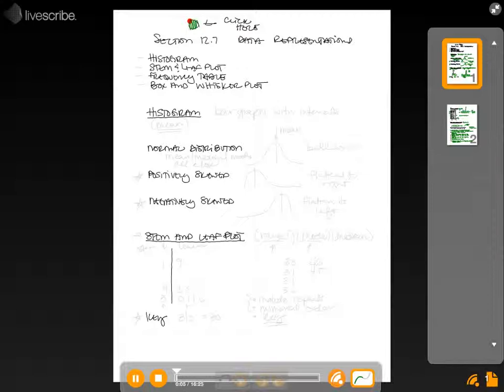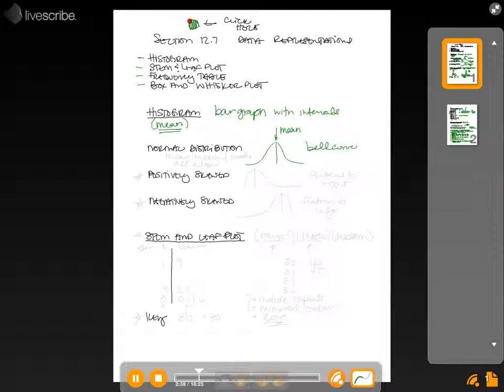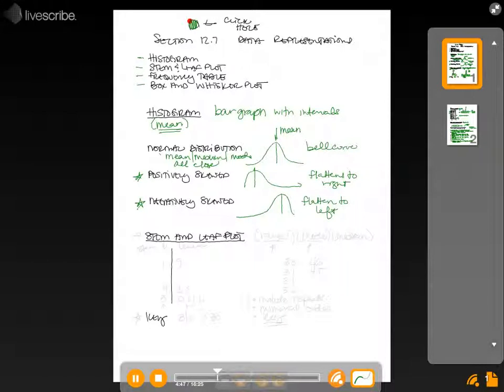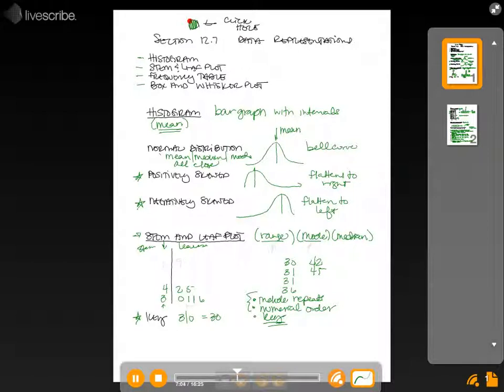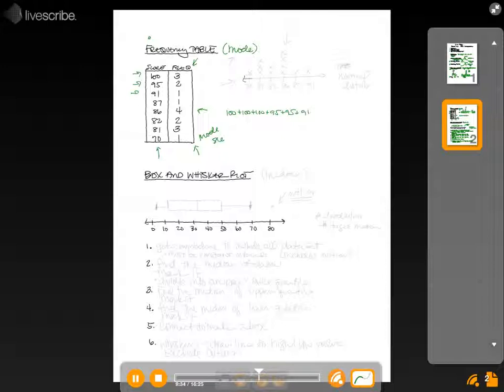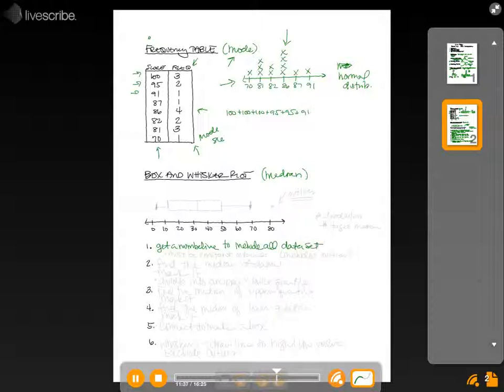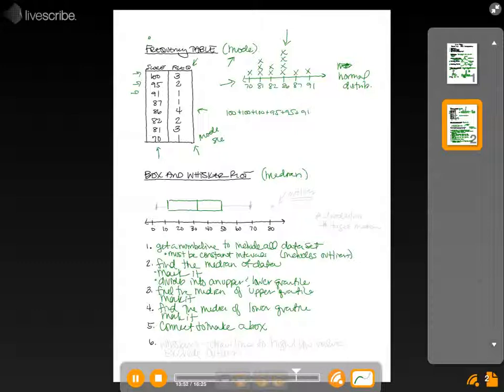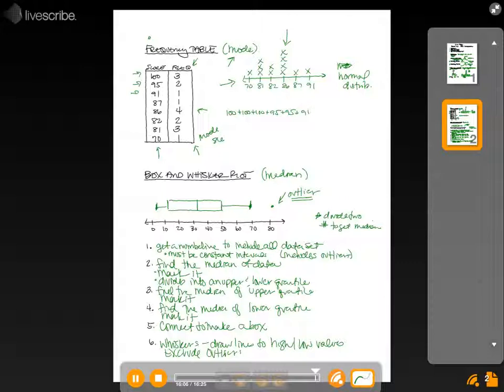Understanding Data Representations